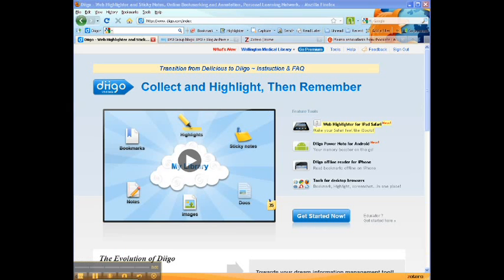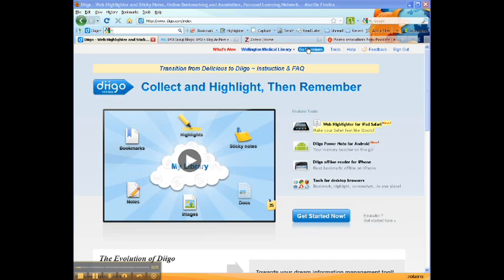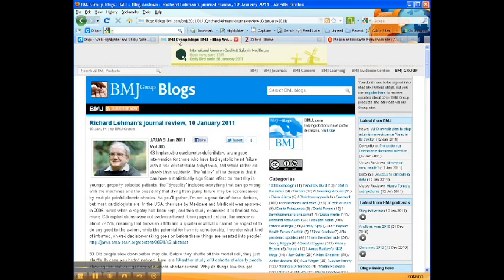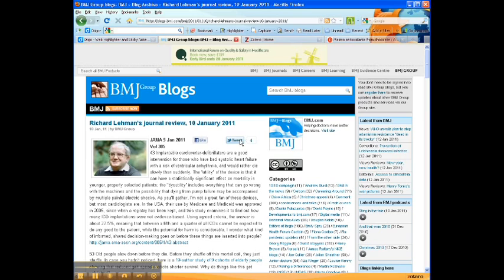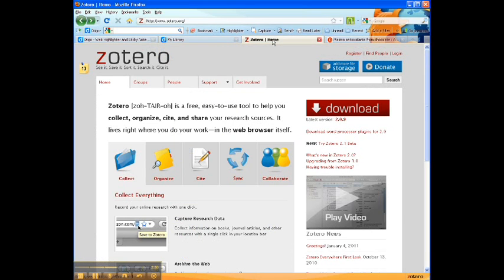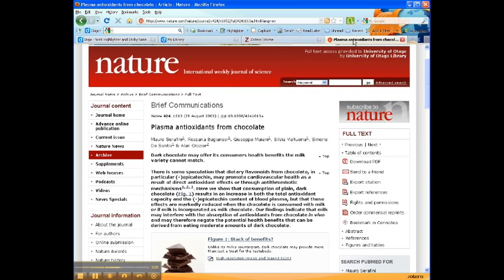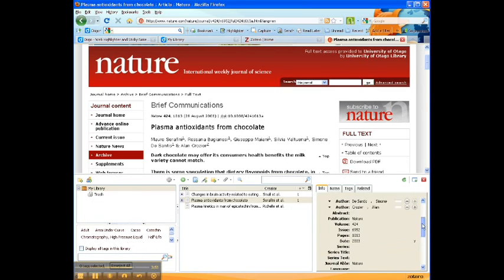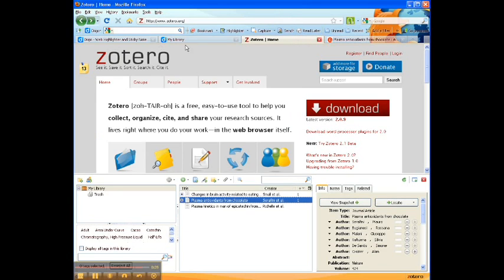Diigo and Zotero: Creating a clinical knowledge strategy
A demonstration of Diigo and Zotero as tools for managing your online reading for information retention and for research and writing. Developed at the Wellington Medical and Health Sciences Library as part of the Trainee Intern session "Creating a Clinical Knowledge Strategy"